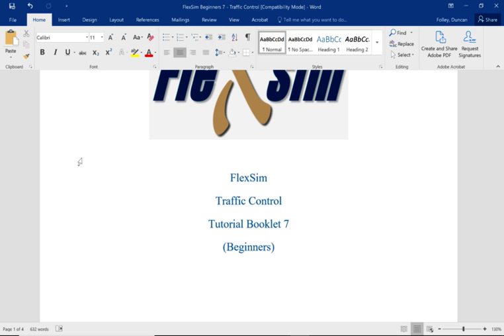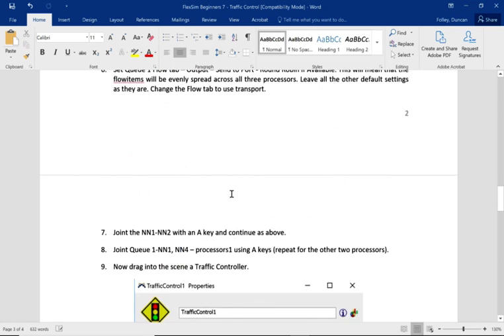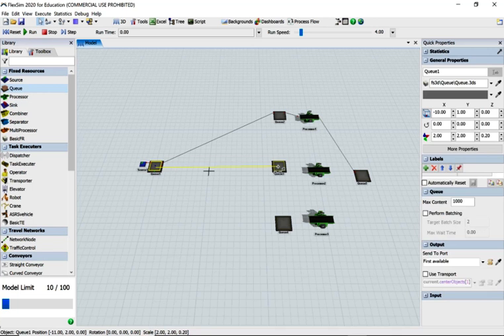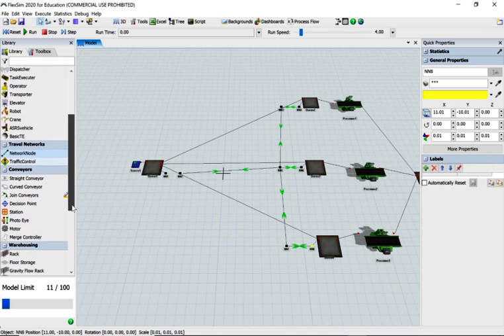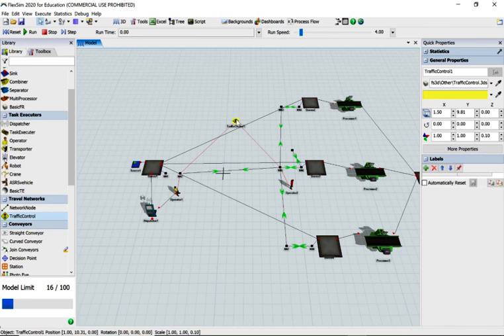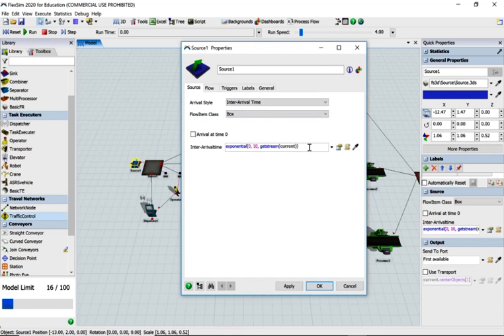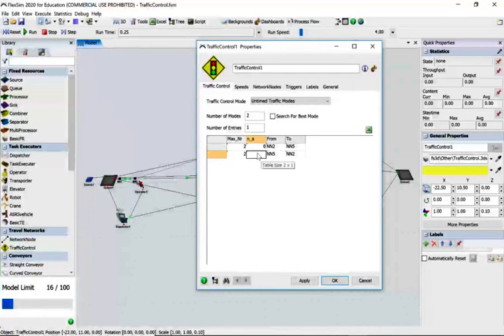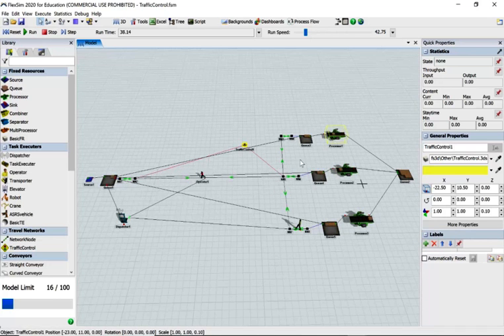FlexSim Tutorial Booklet 7 Beginners